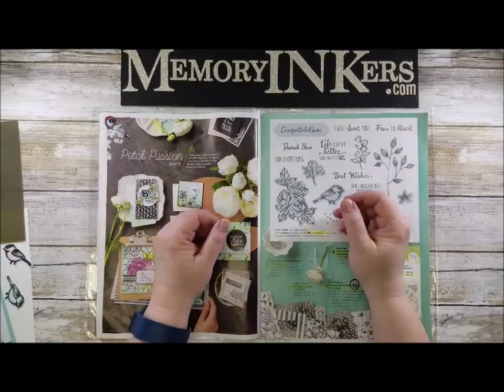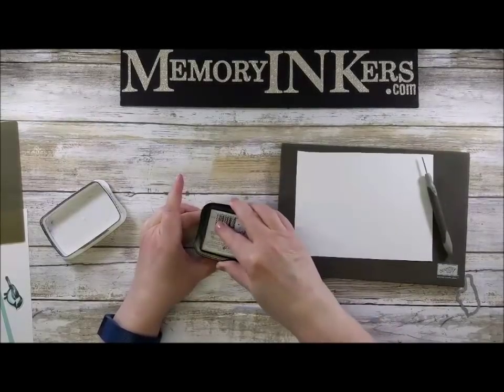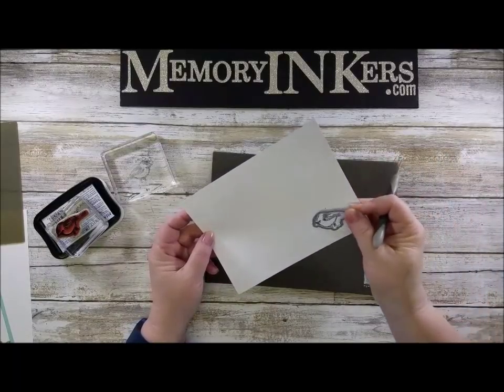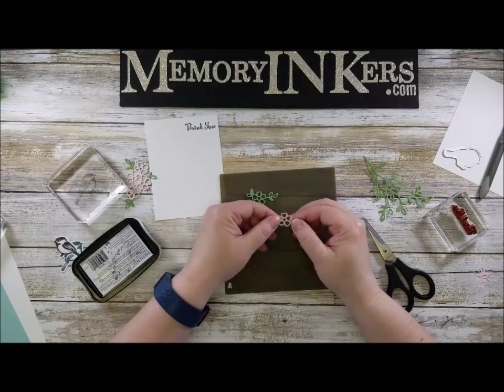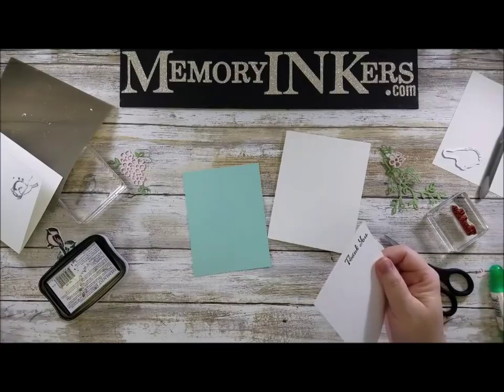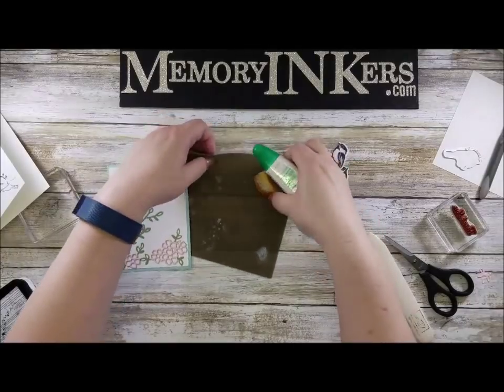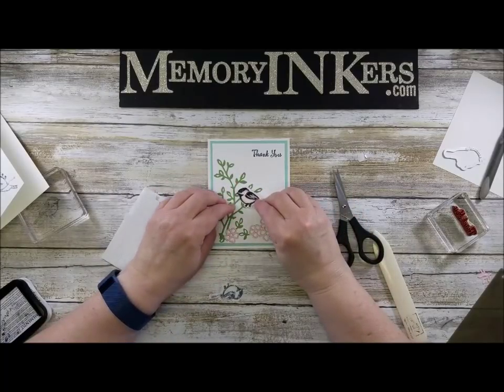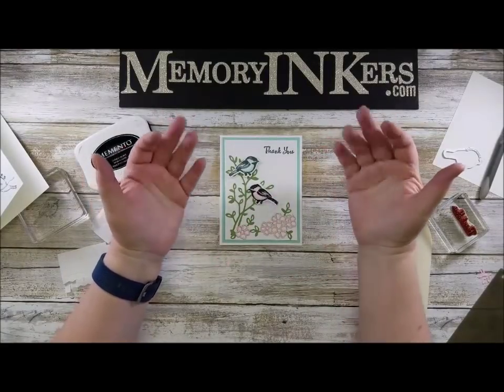Petal Palette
Creating a mirror image and how to cut it out backwards using Stampin' Up! Thinlits.